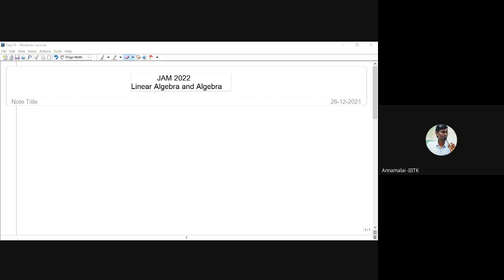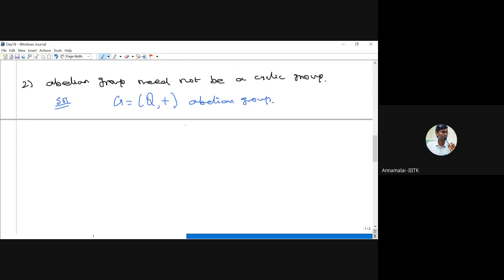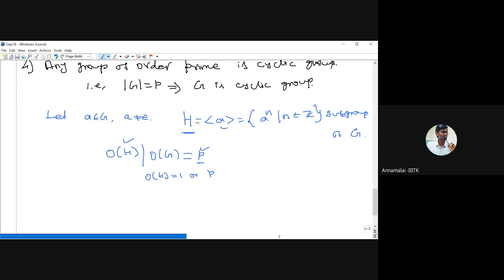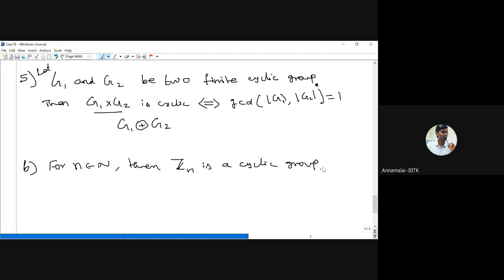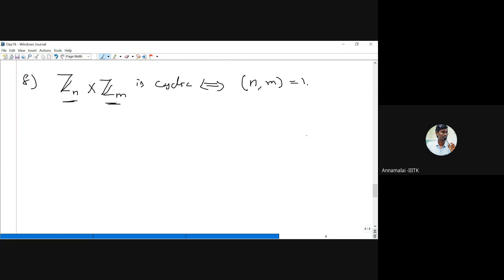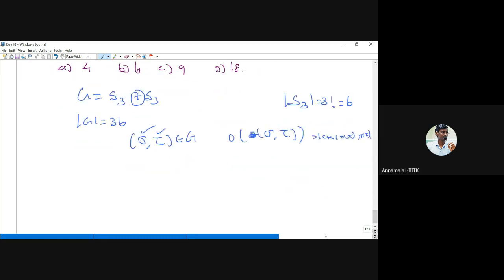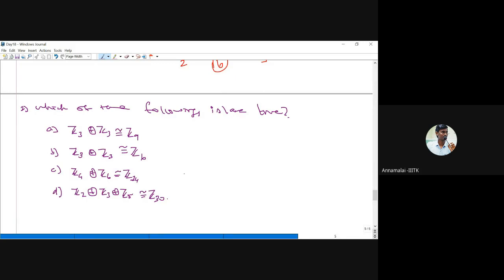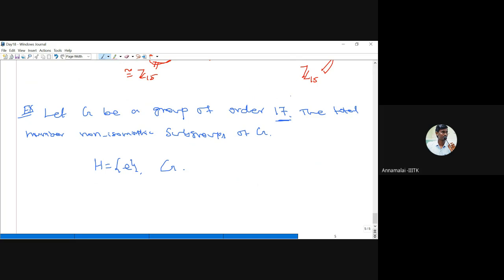JAM | Linear Algebra and Algebra| Day18